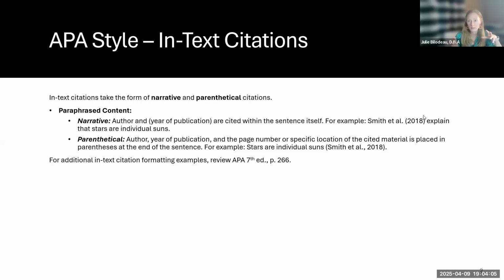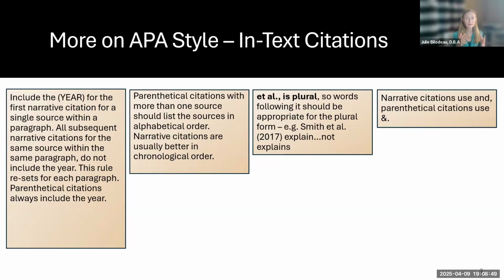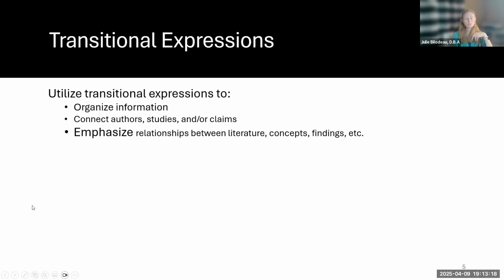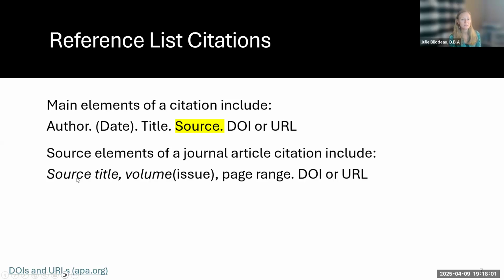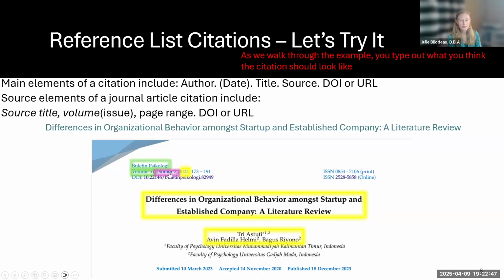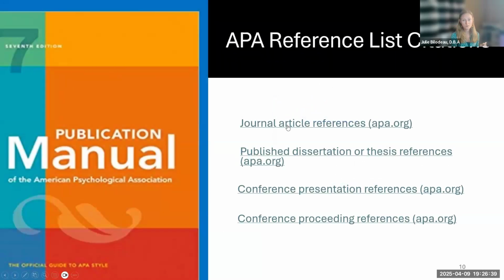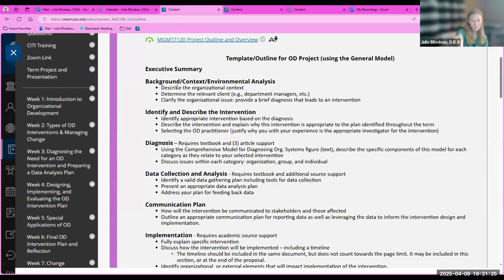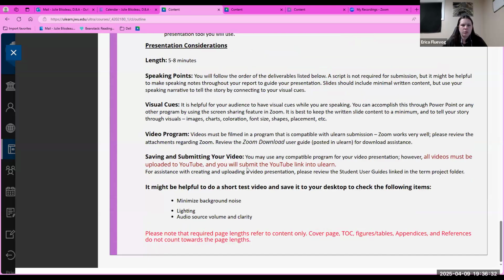MGMT7120 Week 5 Source Inclusion